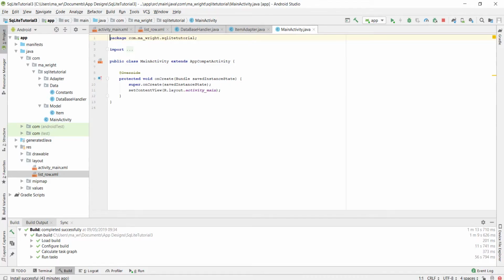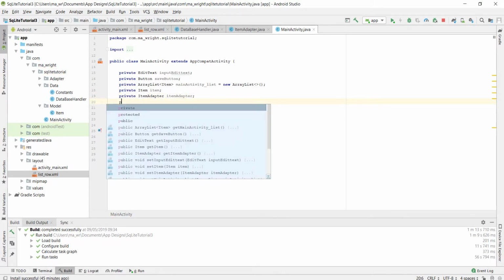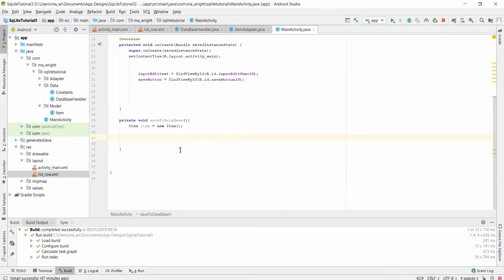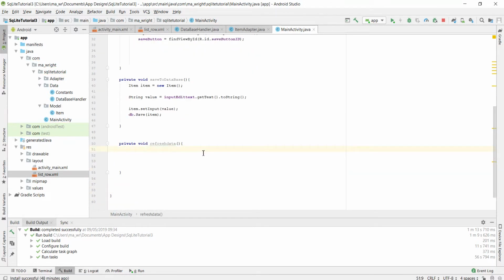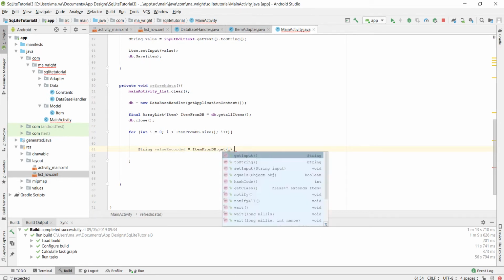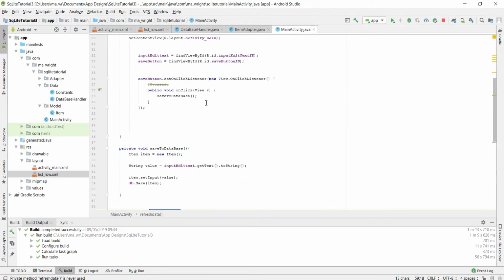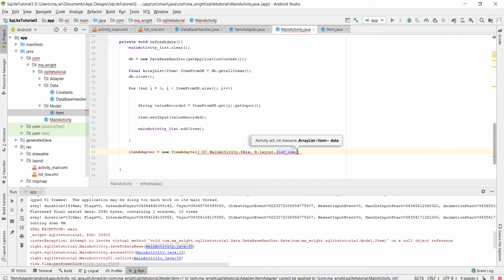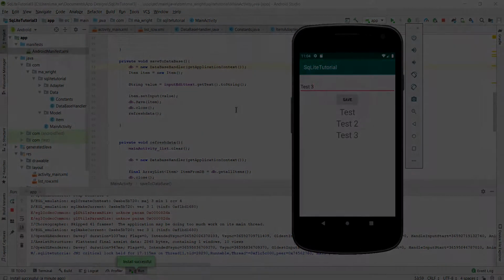SqLite Database Tutorial 4: Bringing It all together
Welcome to the fourth of a five part video series on SqLite database.

This series will be a practical demonstration on how to create an app which utilises the SqLite Database. Please Code along side with me!

In this video, we'll be using the classes we've build it our last three videos to get our database working. Here, I demonstrate the save functionality

Like My Very Simple Shopping List App? Why not download it from the Play Store!